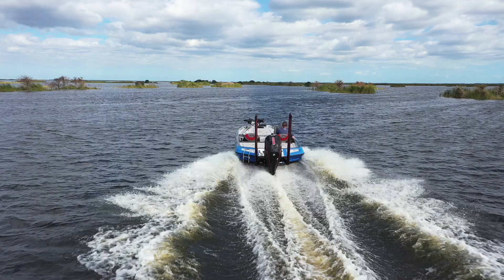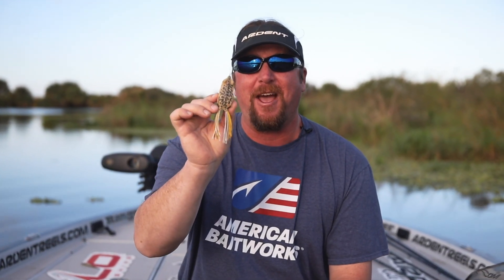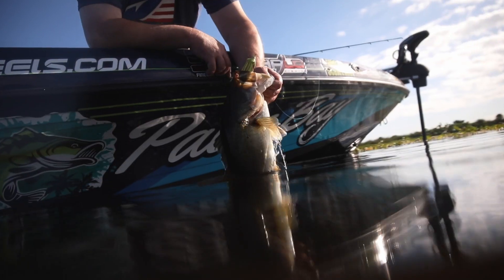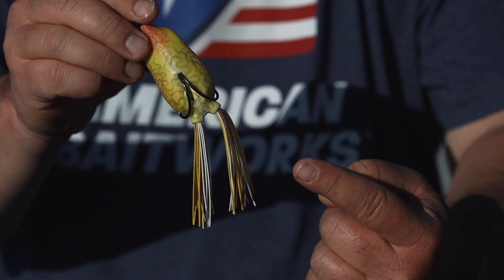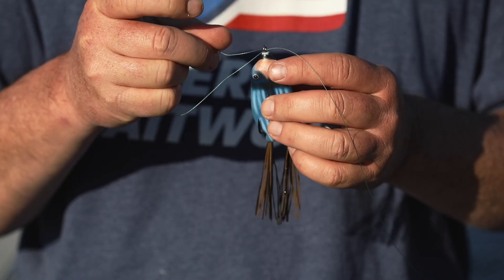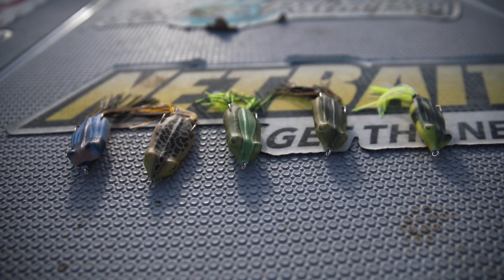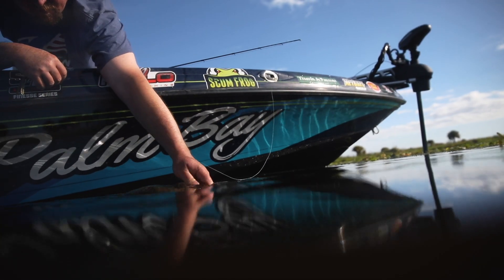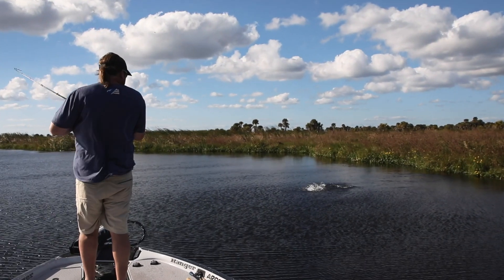PHAT FROG | FEATURES | SNAGPROOF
Completely redesigned from front to back, the new Snag Proof Phat Frog features a flatter profile to help it track smoothly through the weeds with legs that are set farther back for improved hook-up ratios and terrific walkability. Built with a new injection process each Phat frog is made with a consistent shape and super soft hollow body, so they collapse easily to expose the razor-sharp hooks. Snag Proof’s new machine welded line tie eliminates the gap that previously existed, so there is no chance of losing fish from slick braided lines slipping.

Engineered with a rear button weight to keep the frog in a heads-up position, the Phat frog always has the optimal posture to produce maximum action and the weight will never fall out. An innovative water evacuation system naturally expels any water infiltration during a cast for unbeatable buoyancy and consistent performance. Designed and created in the USA by internationally renowned and award-winning lure designer Andrew Gardner, the Snag Proof Phat Frog is available in new paint designs that cover 360-degrees of the frog body so every angle the fish can see is covered.